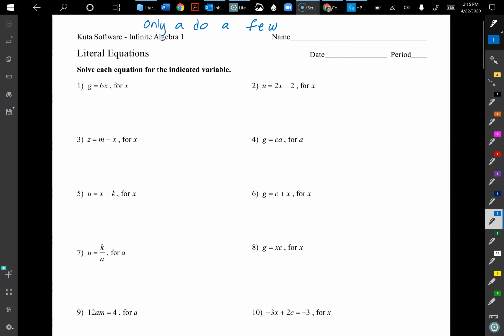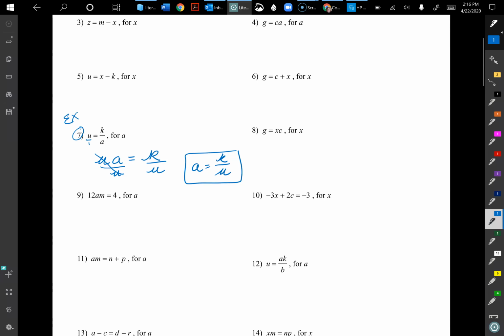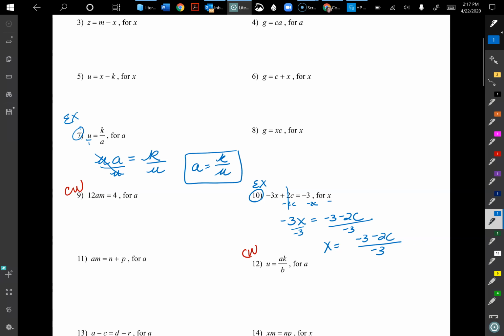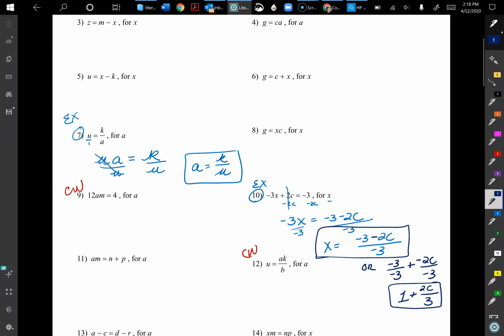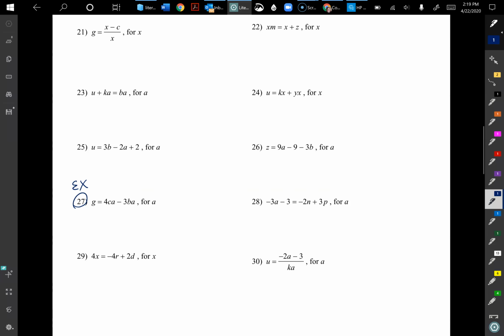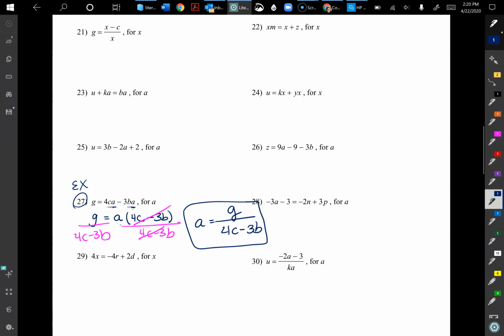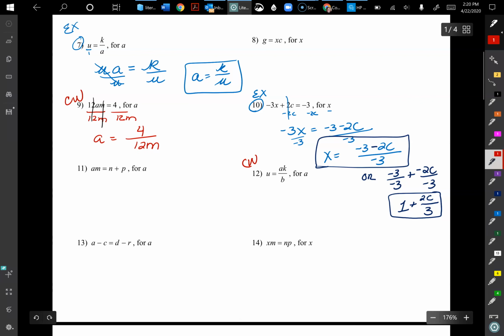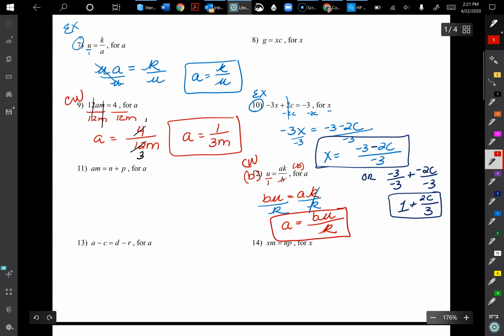2 3 Part 2 Literal Equations M97